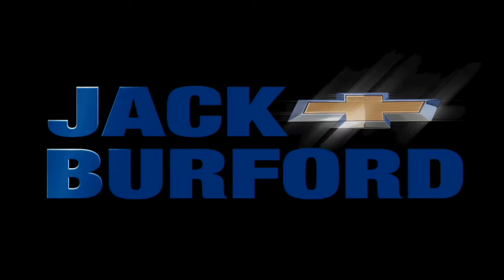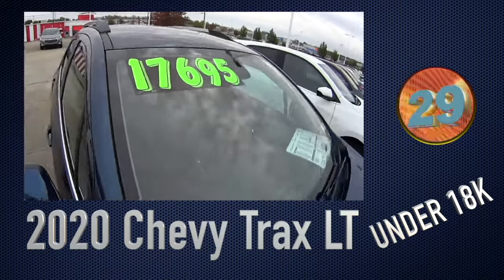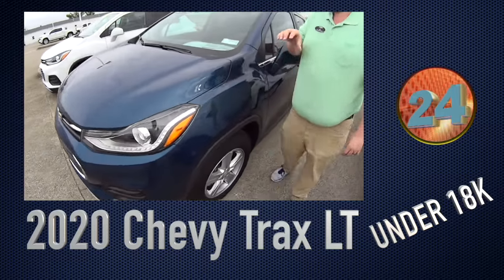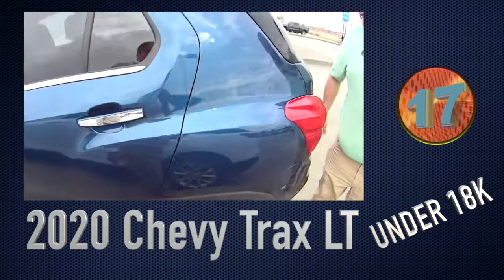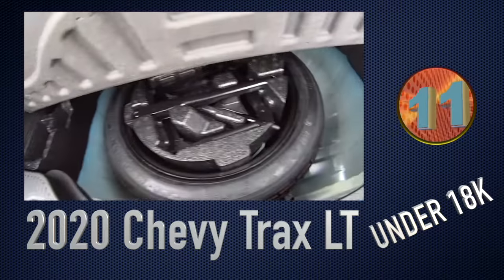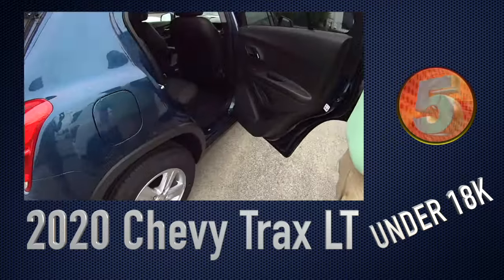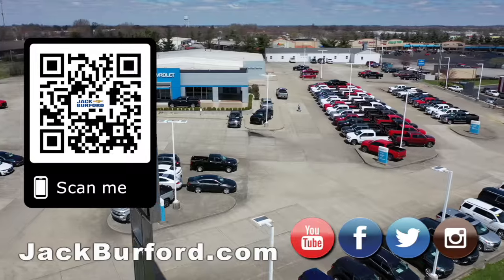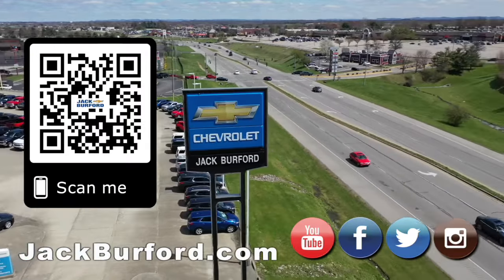2020 Chevy Trax Cheap!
30 sec walkaround 2020 Chevy Trax LT - Lease a new 2020 Chevy Trax ! trax chevy suv chevytrax (see dealer for details)